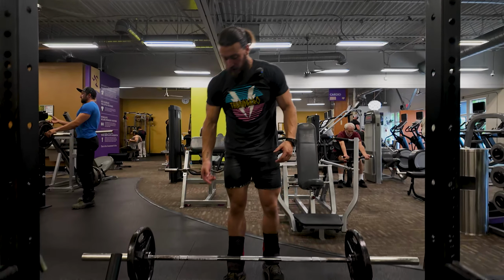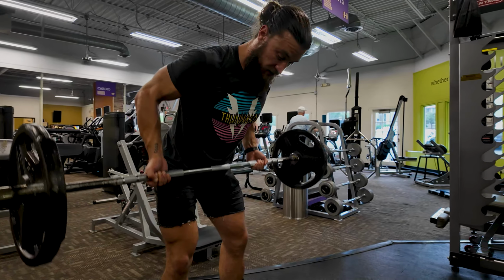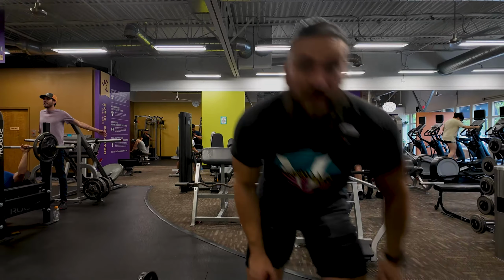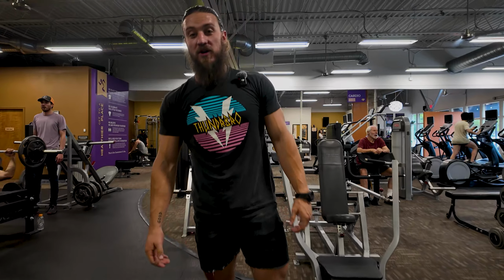Underhand Bent Over Row V1